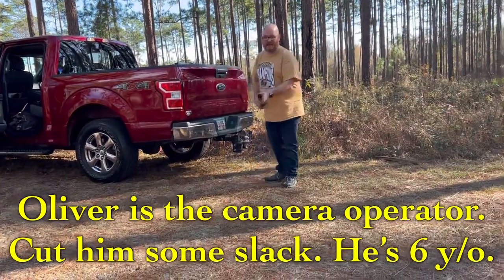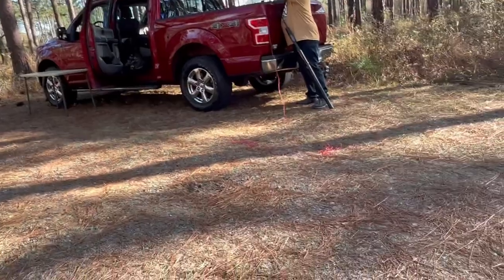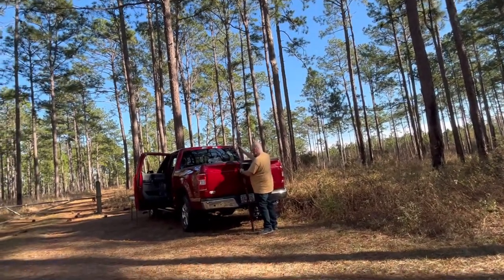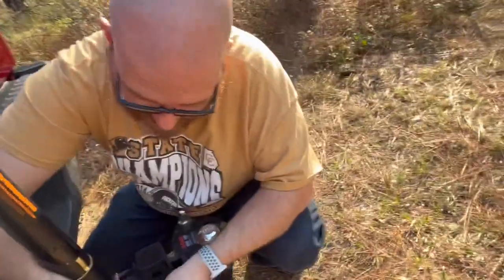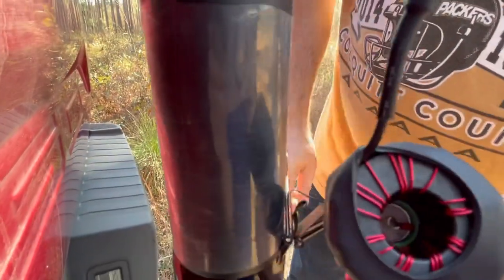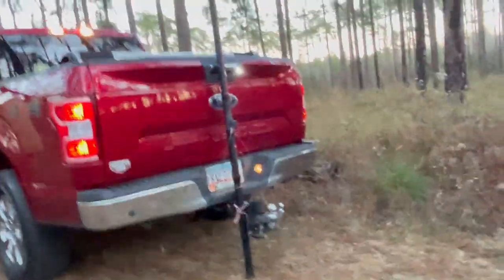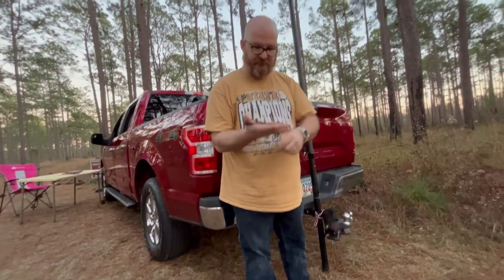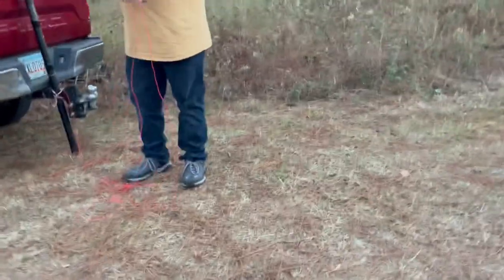K6ARK 100w kit, Random Wire Antenna, and the Jack Kite Pole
Instead of setting up at home for a test run I broke one of my POTA rules. Test it and know it works before heading out! Sometimes I like to live on the wild side though.
Oliver tries to capture the moment. Enjoy!